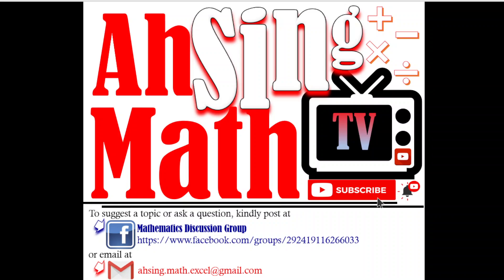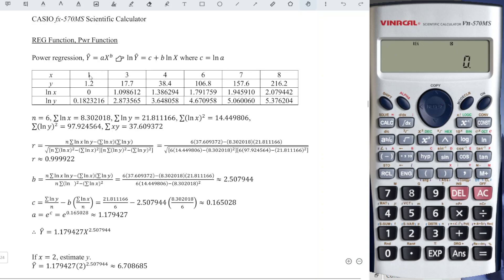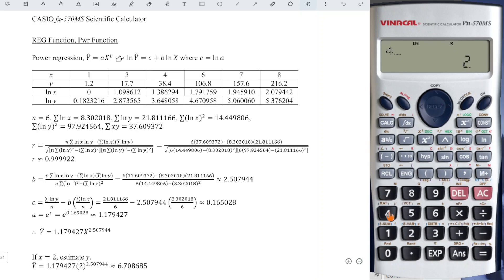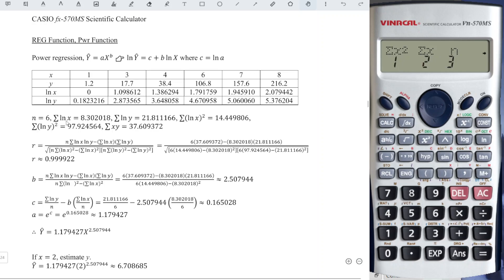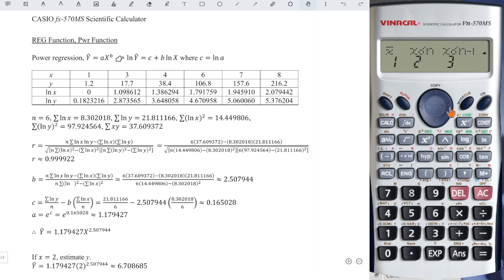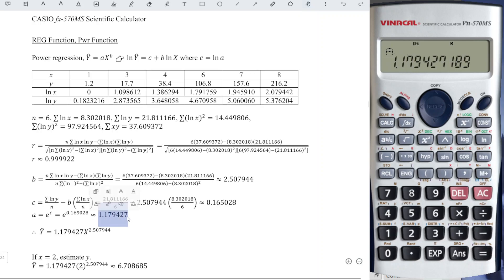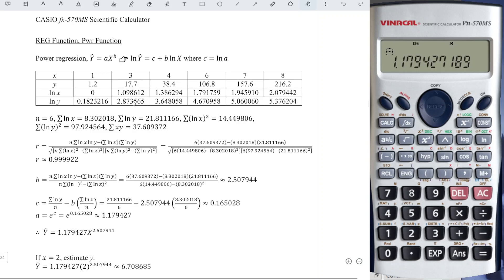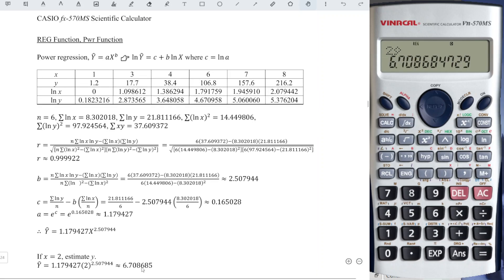Correlation coefficient and power regression (Casio fx-570MS, fx-991MS)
Correlation and regression by using Casio fx-570MS, fx-991MS calculator.
How to build pwr (power) regression for a set of data using Casio 570MS calculator?
How to obtain the correlation coefficient between two variables using 570MS calculator?